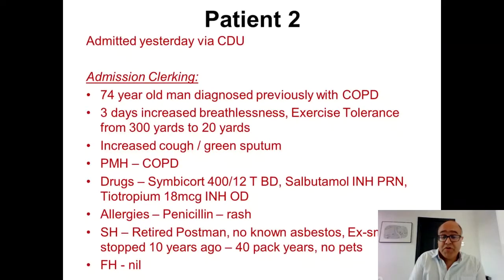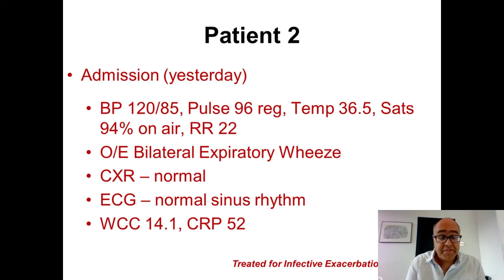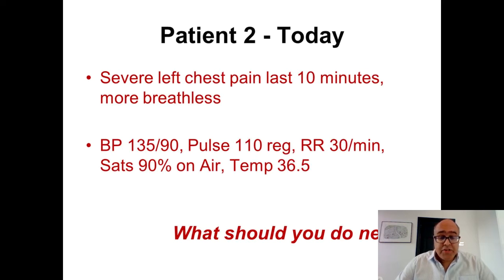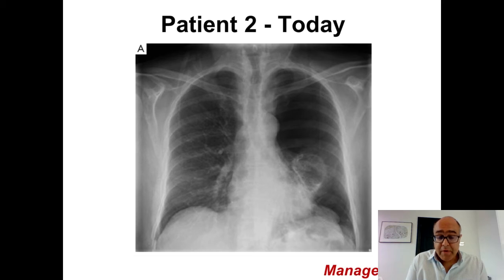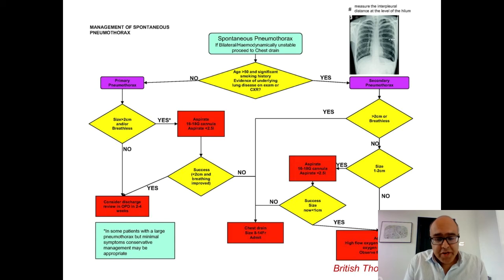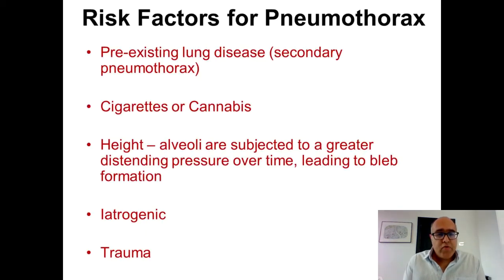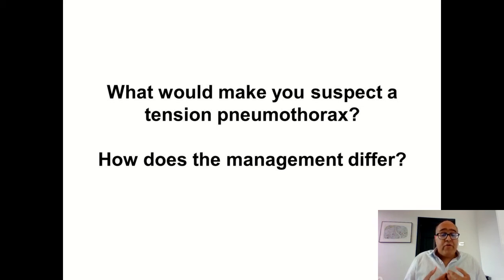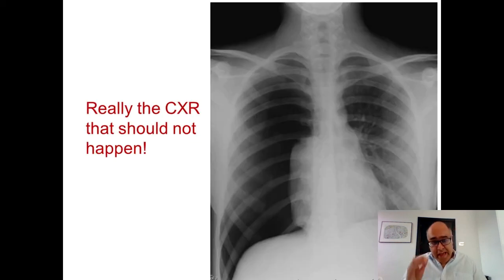Y3 Resp Med Virtual Ward Round Case 2